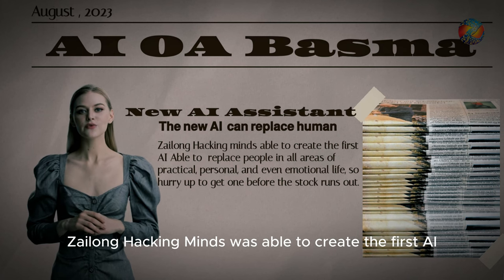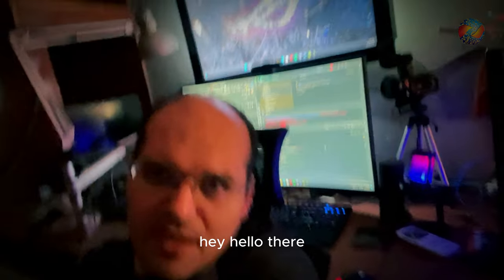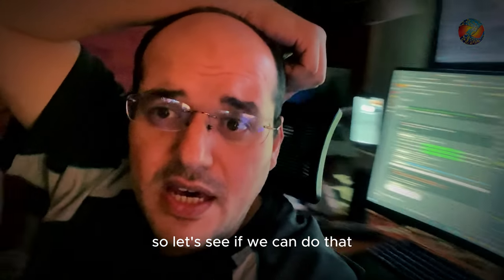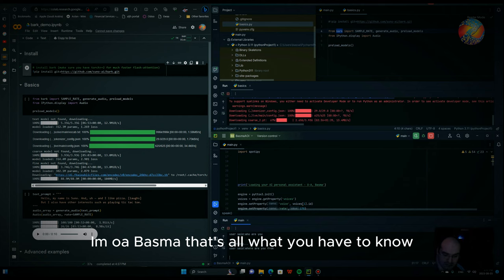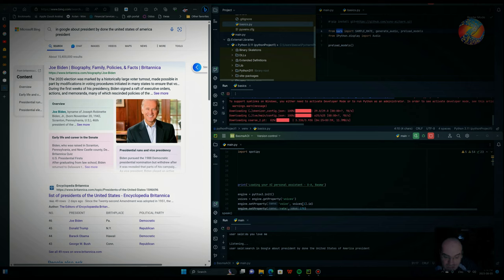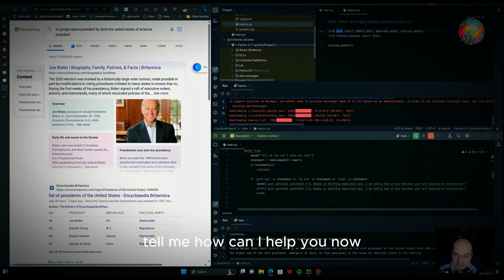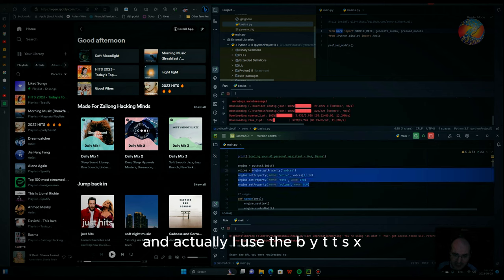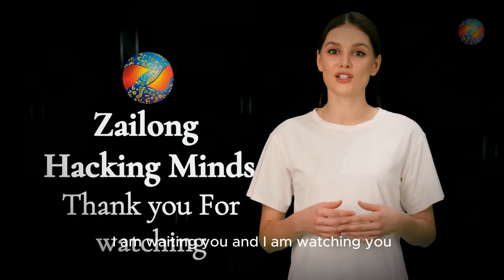Zailong Hacking Minds ---- Creating my own AI assistant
Using Python code to create my first AI assistant
Apps
1- PyCharm 2023.2 (Community Edition)
Build PC-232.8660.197, built on July 26, 2023
Runtime version: 17.0.7+7-b1000.6 amd64
VM: OpenJDK 64-Bit Server VM by JetBrains s.r.o.
Windows 11.0
2- Anaconda navigator
 for ai video avatar
for editing video
1- CapCut
all background music from CapCut library

Be Creative, Enjoy your Time, Develop your Skills, Reuse Old broken stuff, and of course watch my channel, subscribe and don't forget to give me like and leave any comments even if it's insulting 😂😂😂😂😂😂😂😂😂
كن مبدعًا ، واستمتع بوقتك ، وطوّر مهاراتك ، وأعد استخدام الأشياء القديمة المكسورة ، وشاهد قناتي ، ولا تنس الاشتراك والاعجاب وترك اي تعليق حتى لو كان سب او شتم😂😂😂😂😂😂😂😂😂😂
มีความคิดสร้างสรรค์สนุกกับเวลาของคุณพัฒนาทักษะของคุณใช้ซ้ำสิ่งที่ขาดเก่าและแน่นอนดูช่องทางของฉันสมัครและอย่าลืมให้ฉันชอบและแสดงความคิดเห็นใด ๆ
Maging Malikhain, Masiyahan sa iyong Oras, Paunlarin ang iyong mga Kasanayan, I-reuse ang Old broken stuff, at siyempre panoorin ang aking channel, mag-subscribe at huwag kalimutan na bigyan ako tulad ng at mag-iwan ng anumang mga komento kahit na ito ay mang-insulto
創造的になり、あなたの時間を楽しんで、あなたのスキルを磨き、古い壊れたものを再利用し、そしてもちろん私のチャンネルを見て購読してください。
Sea creativo, disfrute de su tiempo, desarrolle sus habilidades, reutilice cosas viejas y, por supuesto, mire mi canal, suscríbase y no se olvide de darme "Me gusta" y deje comentarios, incluso si es un insulto.
창의력을 발휘하고 시간을 즐기며 기술을 개발하고 오래된 깨진 물건을 다시 사용하며 물론 내 채널을보고 구독하고 잊어 버리지 말고 저에게 모욕감을 주며 모욕적이라 할지라도 의견을 남기십시오.

A new experience of carving Stone I found on my old stuff at home. I used in this project NoCry 10/125 Professional Rotary Tool Kit with Heavy Duty 170W/1.4A Electric Motor, Universal 3-Jaw Chuck, 10 Attachments & 125 Accessories Included Diamond Cutting Wheel, 10PCS 1/8" Diamond Cutting Discs Cut-off Wheel Blades Set For Dremel Rotary Tool by Lukcase SE 82331TF 30-Piece Set of Titanium-Coated Diamond Burrs, Grits 120-150 thanks for great artist Fort Minor for using his song The Rising Tied Remember The Name (Official Video) - Fort Minor - YouTube please try to save money and think again of your old stuff save the world by small thing be creative never stop. thanks for apple using MacBook pro-2016 15 " video made by iPhone x editing final cut adobe photoshop additional external usb c storage Lacie source of background music thanks for every one